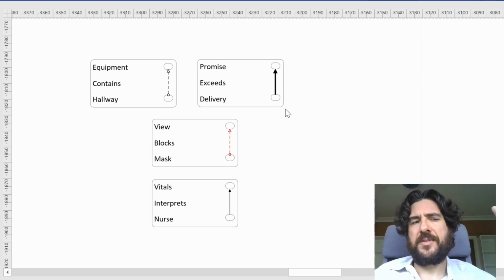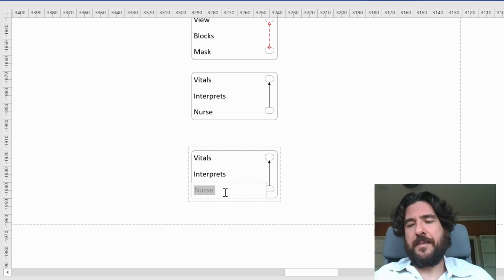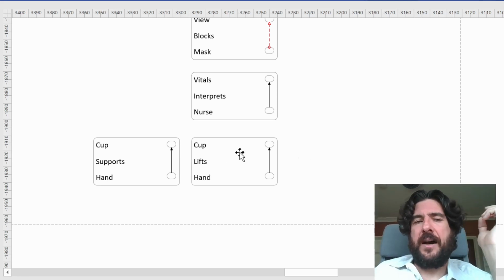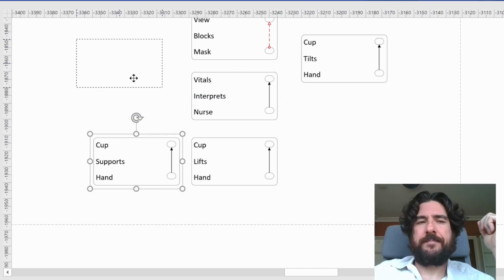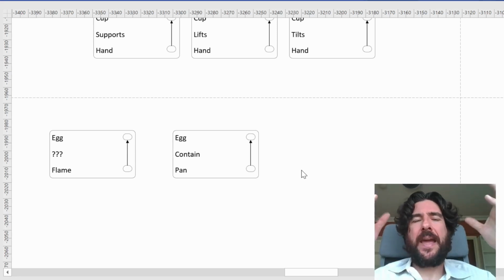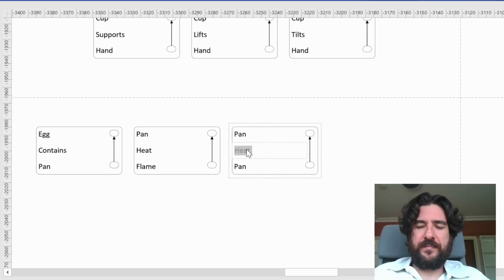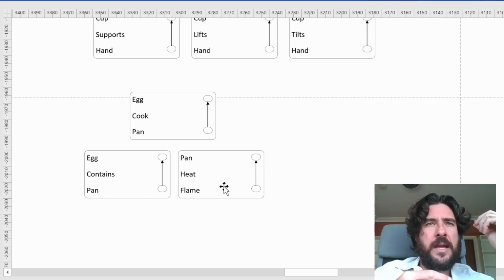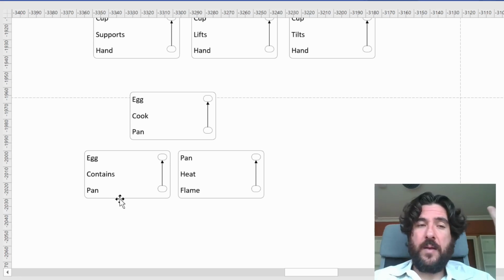Understanding Cause 6 - Building Functions Part 1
In this video we continue to work within the element only now we start to look at how to construct functions. We look at examples that contain both physical and conceptual objects and go into detail on how each tool modifies an object.

If you're interested in hearing more about innovation or how these tools are applied in business, you can check out the Podcast

And if this is helping you achieve a deeper understanding of causal analysis, or solution ideation and you'd like to support the creation of this content, you can do so